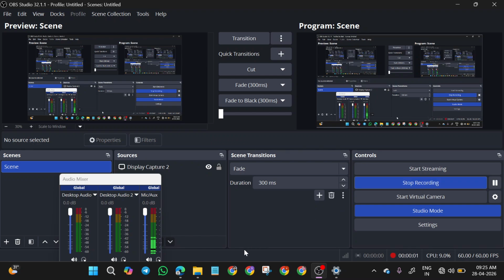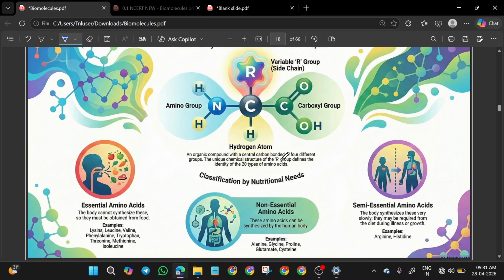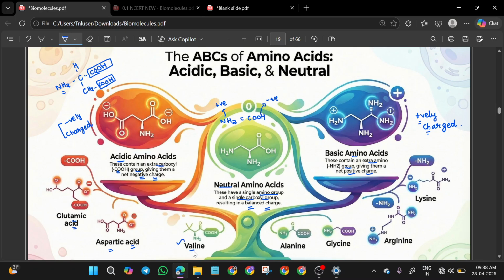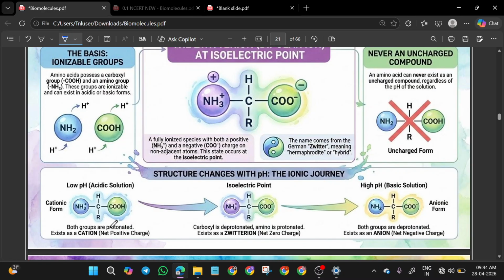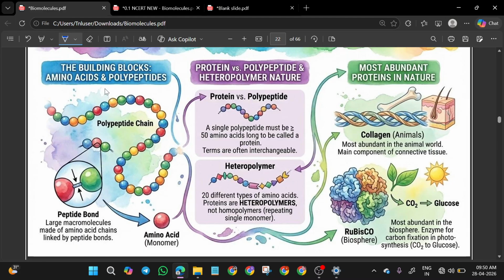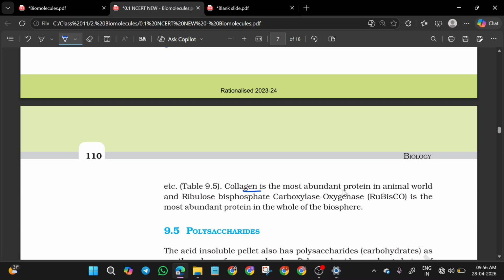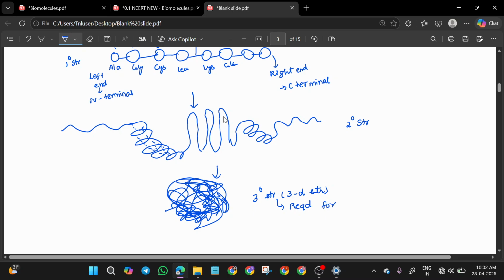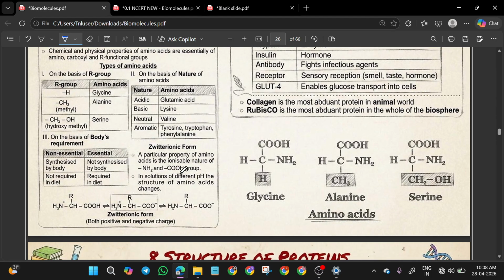2. Biomolecules - Amino acid + Protein - NEET UG (English + Tamil)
🧬 Biomolecules | NCERT Revision Lecture | Amino Acids & Proteins | Class 11 CBSE + NEET UG

In this lecture, we continue the chapter *Biomolecules* with complete NCERT-based revision focusing on:

✔ Amino Acids – Structure, Classification & Properties
✔ Essential and Non-essential Amino Acids
✔ Peptide Bond Formation
✔ Proteins – Structure, Types & Functions
✔ Primary, Secondary, Tertiary & Quaternary Structure
✔ Important NCERT concepts for NEET UG
✔ Board Exam + MCQ focused preparation

This session is specially designed for:
📚 NCERT-based Concept Revision

If you want strong NCERT command and better MCQ solving accuracy, this lecture will help you master one of the most important units from Biomolecules.